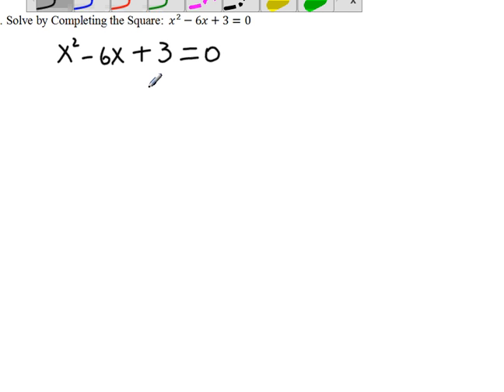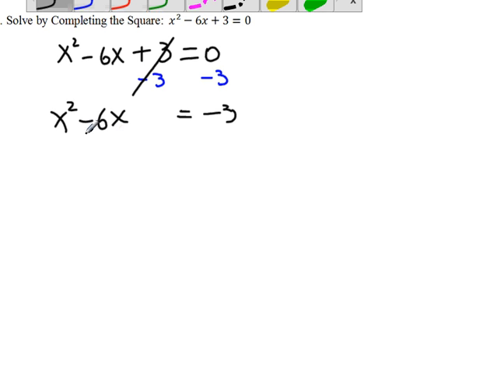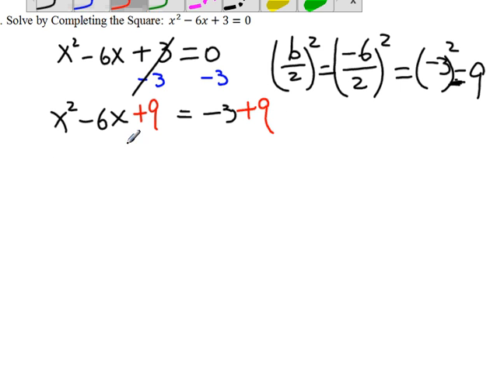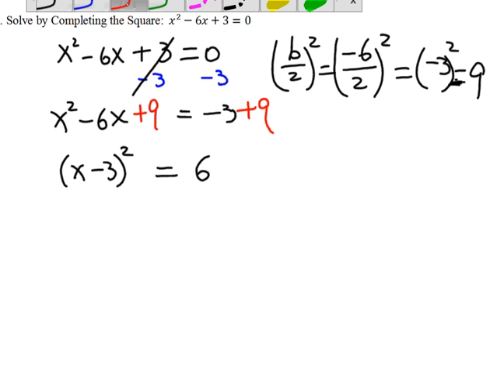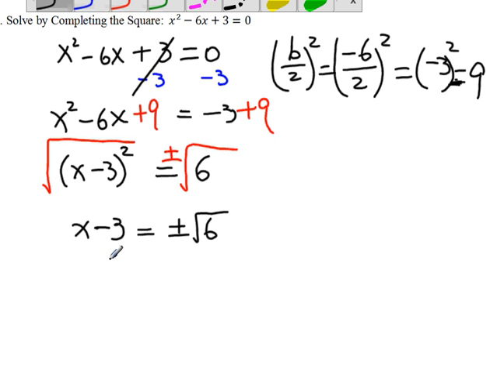MA-119 Final Review 36 Solve a quadratic equation by Completing the Square